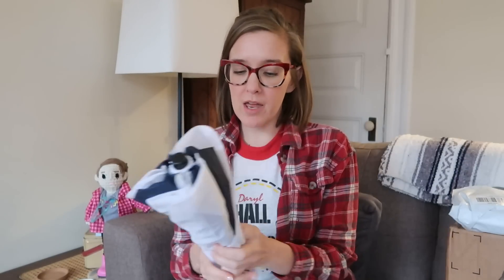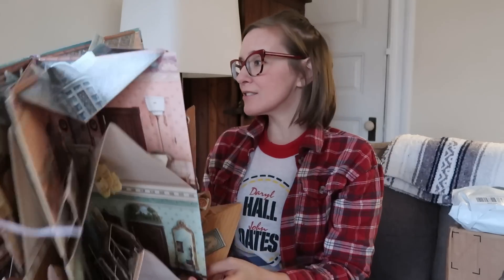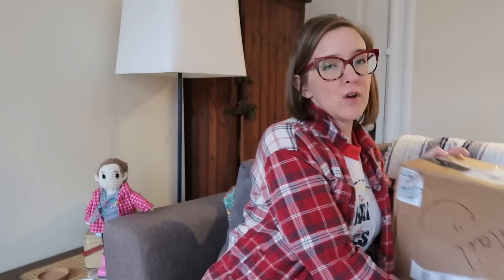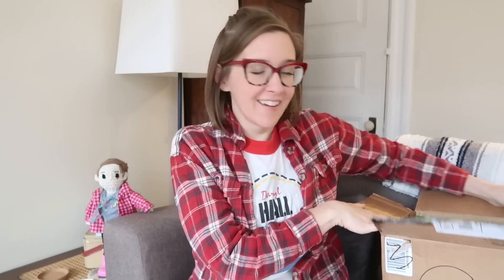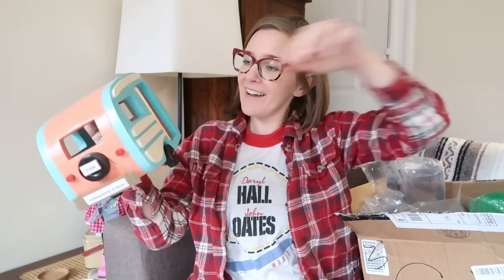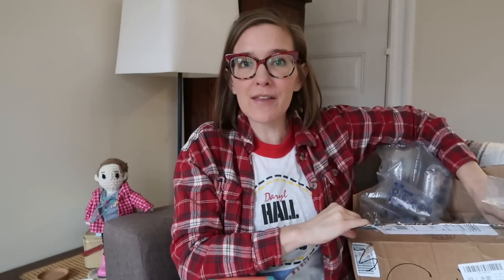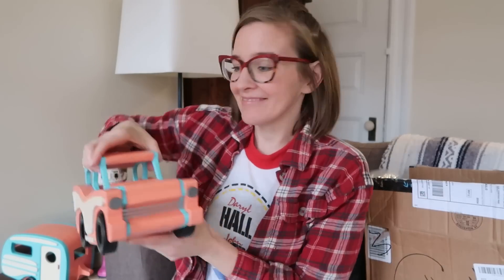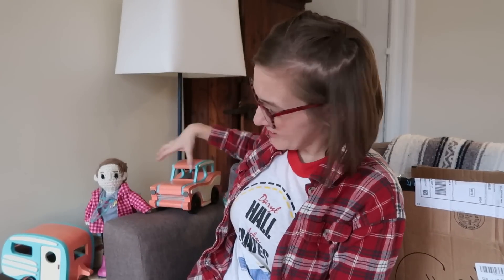They Sent Me A Camper! Viewer Mail Day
What a mail day! Found treasures & made treasures!